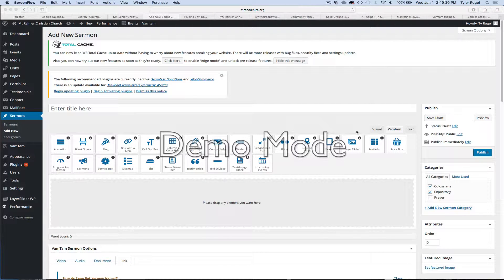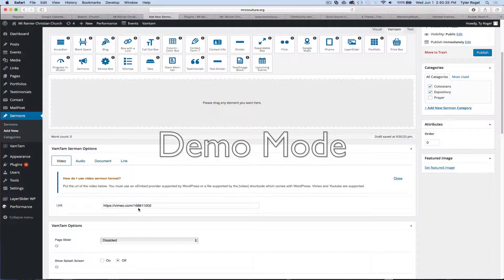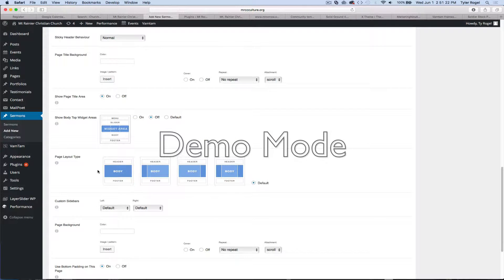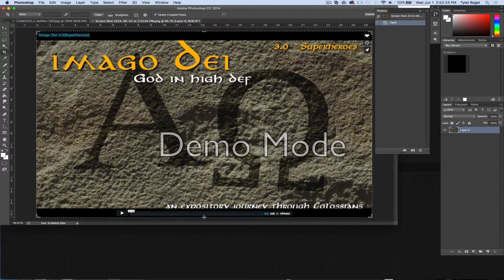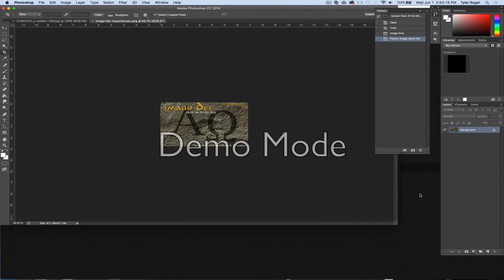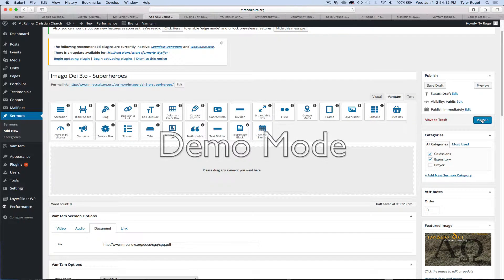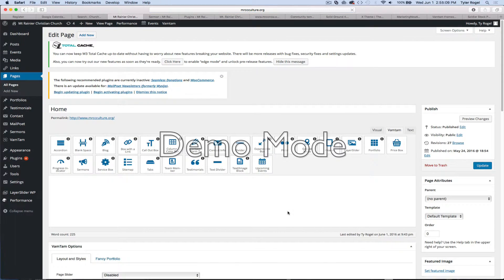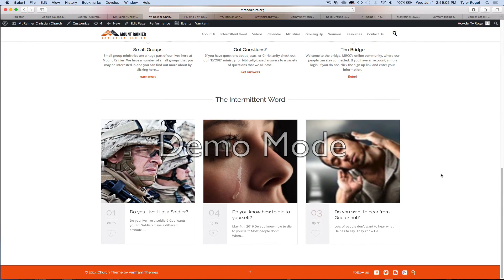Add New Sermon using VamTam Builder in Wordpress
Edit Latest Sermon in Wordpress